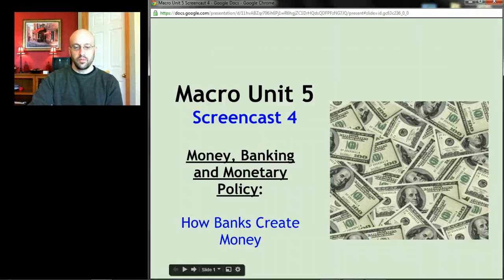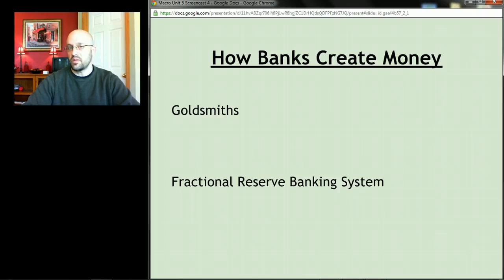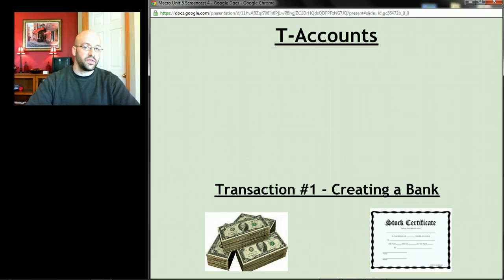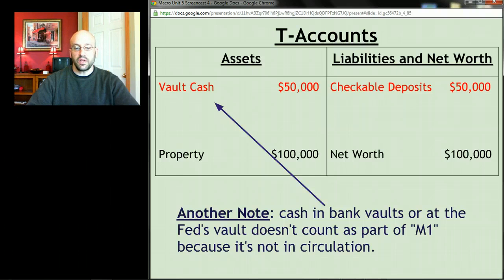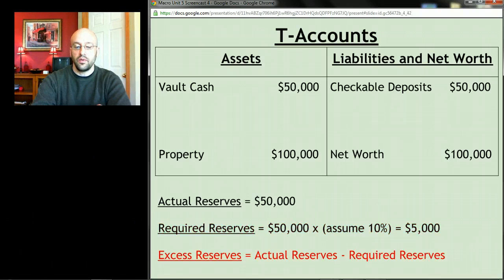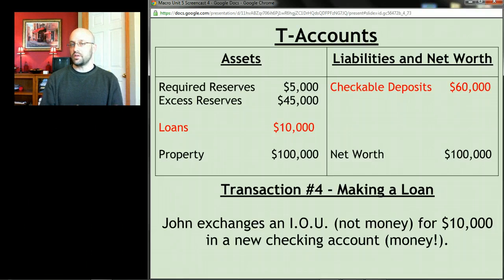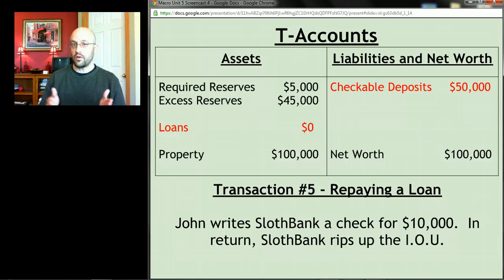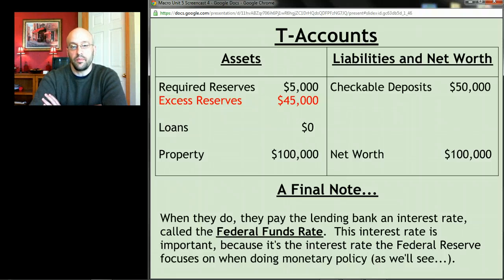AP Macro: Unit 5 Screencast 4 - How Banks Create Money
Main Topics: T-Accounts, Assets, Liabilities, Required Reserves, Excess Reserves, and How Banks Create Money.